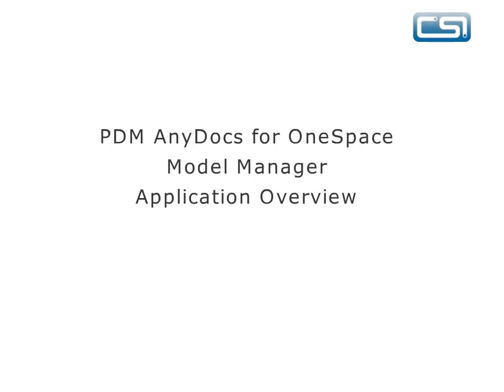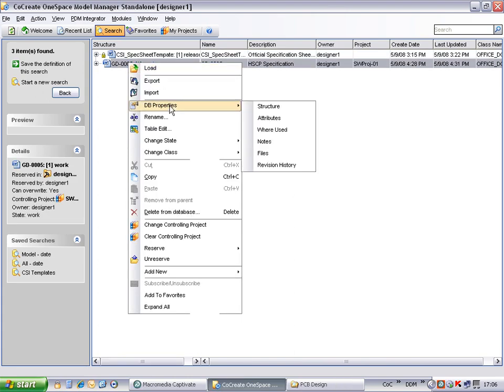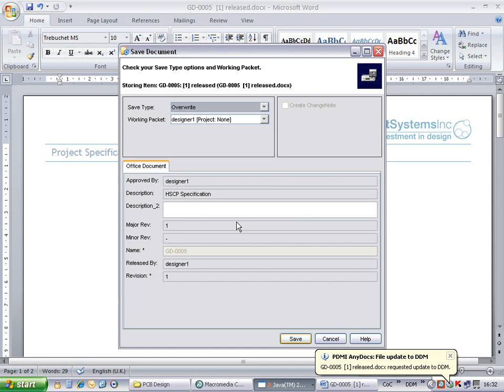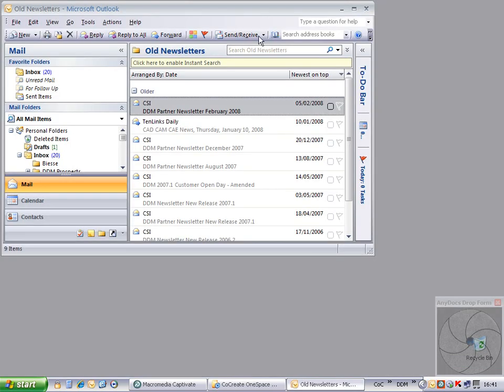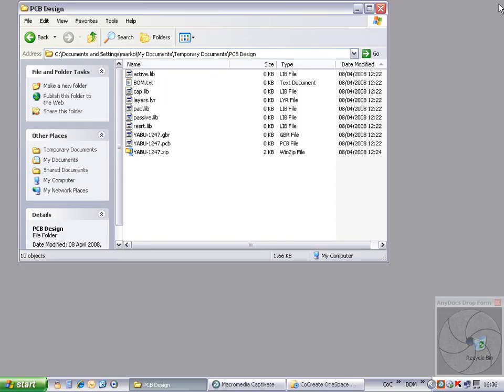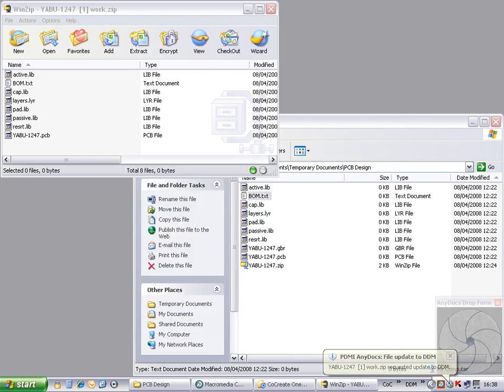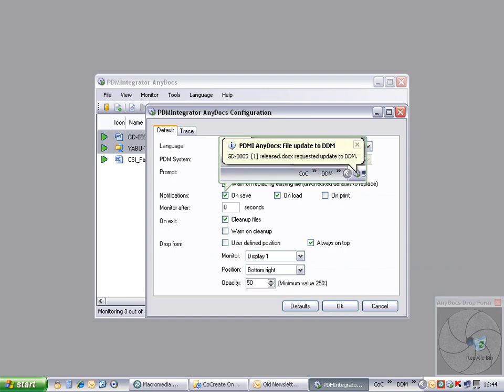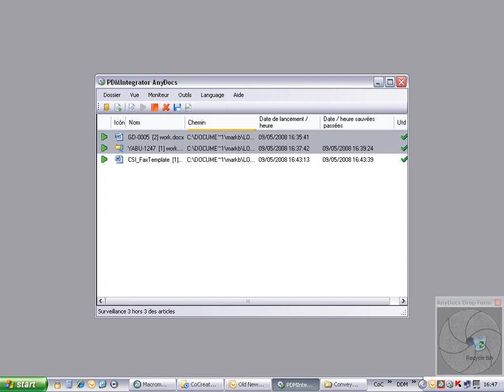PDM: Creo Elements/Direct Model Manager and PDM Anydocs Overview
This solution extends the base functionality of Model Manager and Design Management to allow users to manage product and project documentation, whilst working effectively in a team environment. The PDManydocs add-on to Model Manager supports most Microsoft Windows based single file formats such as WORD, EXCEL, PowerPoint and ADOBE Photoshop etc.